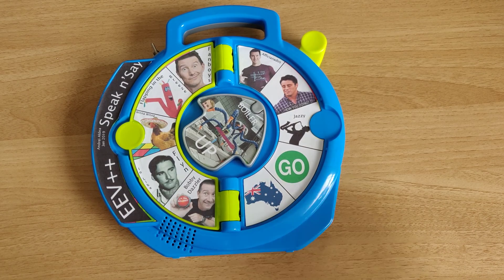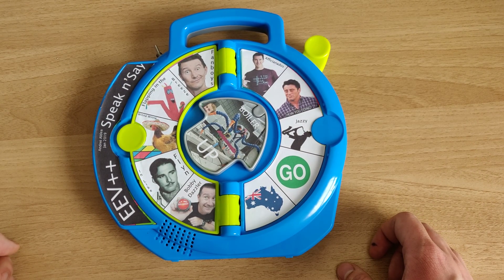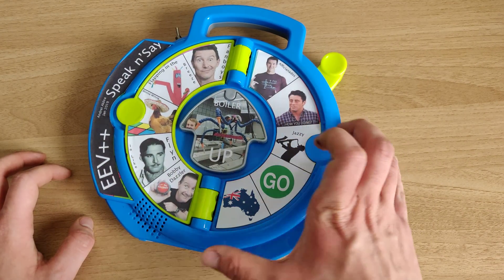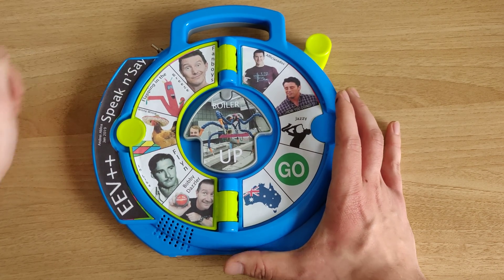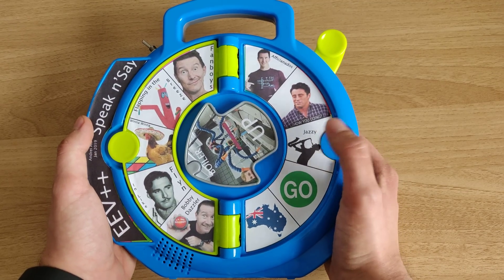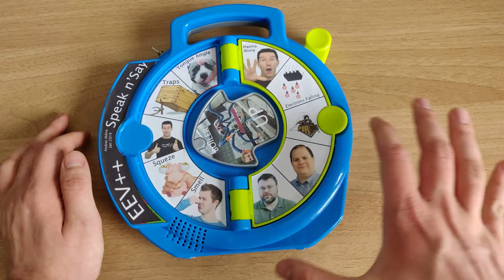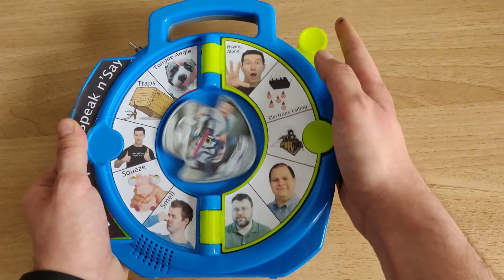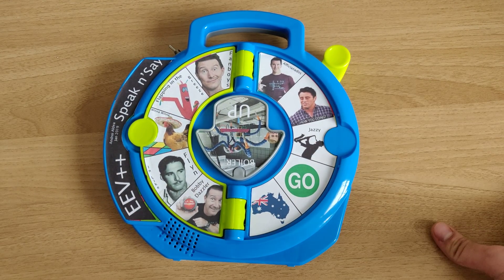EEV Blog ++ Speak n'Say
I decided to build my version of the EEV Blog Speak n"Say, with a few personal additions.

I hope Dave likes it :)